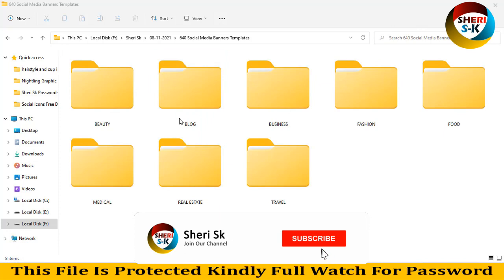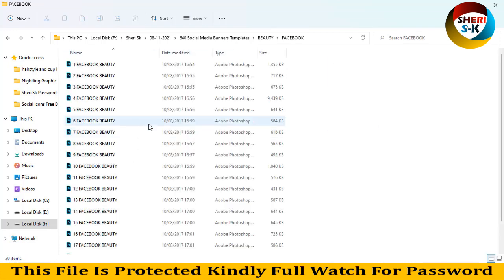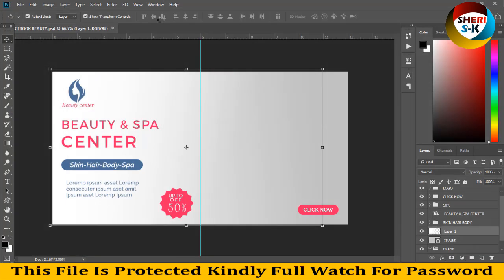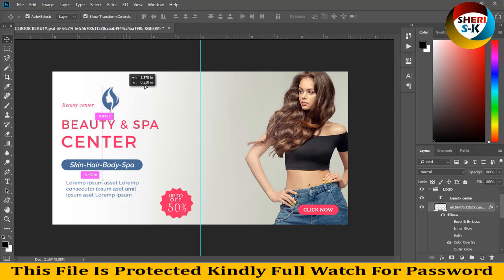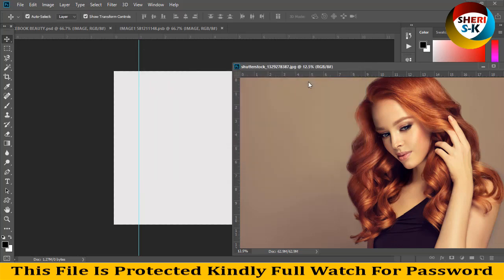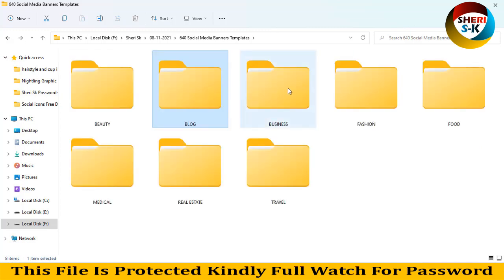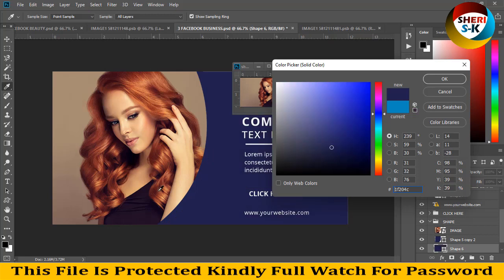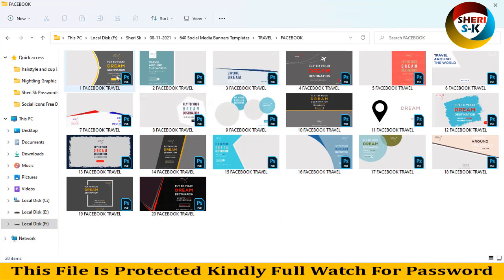640 Social Media Banners Templates For Photoshop |English|Photoshop Tutorial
Photoshop Files Templates
Brochures Templates
Business Cards Templates
Tri-Fold Templates
T-Shirts Templates
Bi-Flod Templates
Frames Templates
Book Cover Templates
Infographic Templates
Wedding Album Cover Templates
Professional Stationery
Youtube Thumbnails Templates
Certificate Templates
Banners Templates
Stickers Templates
Logo Templates
Letterhead Templates
Flyers Templates
Poster Templates
Cv Resume Templates
Slideshow Templates
Promo Templates
Logo IntroTemplates